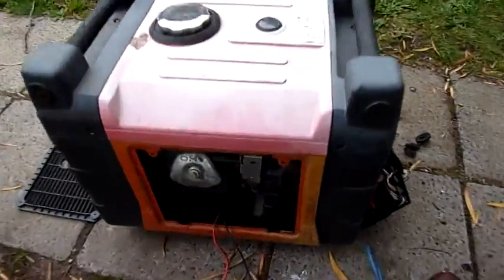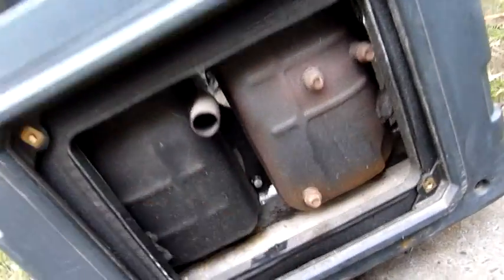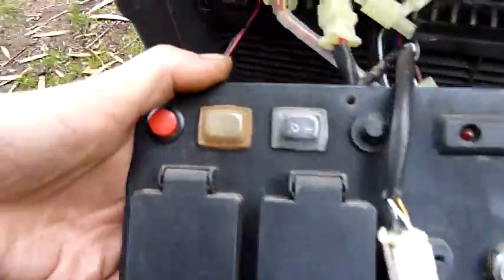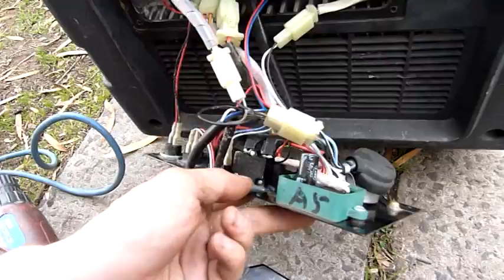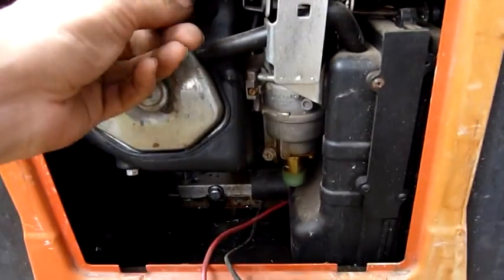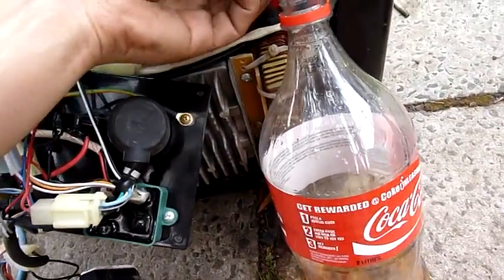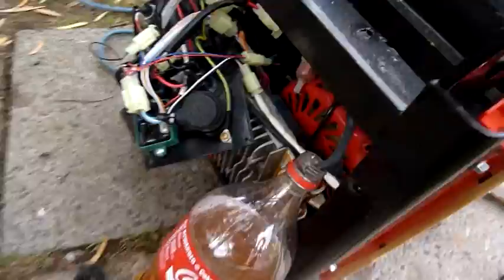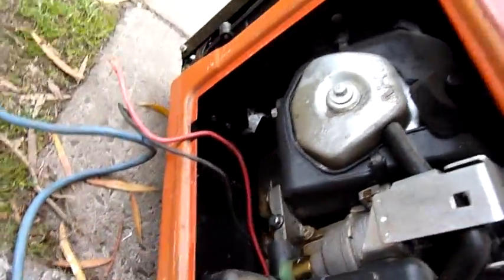China 3Kw Inverter Generator Autopsy Pt1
Seems to have a shorted inverter board